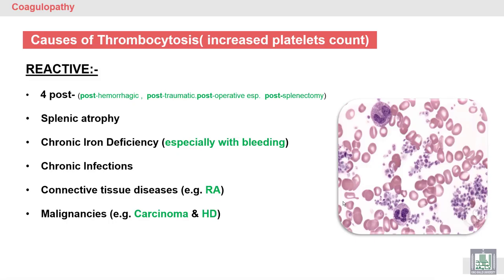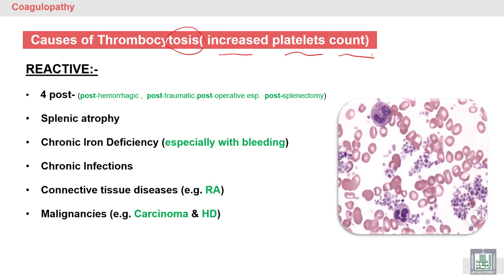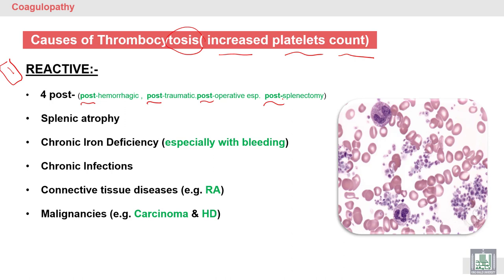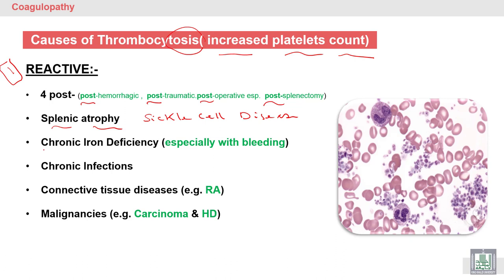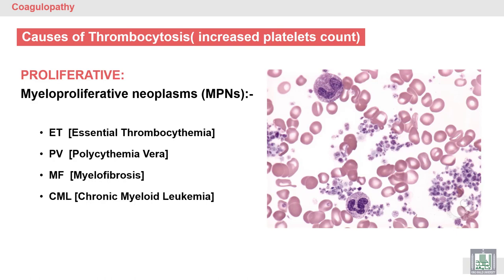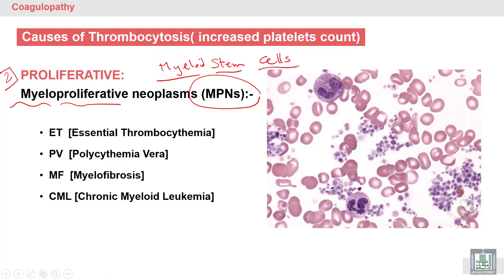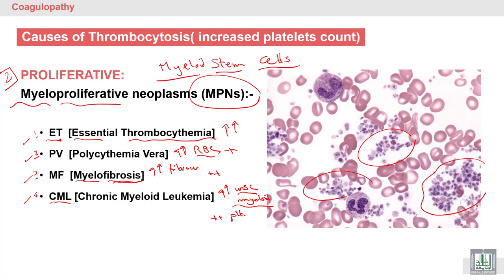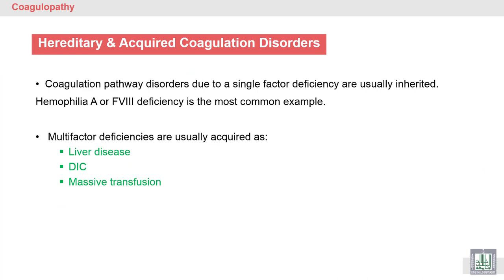Pathology Hematology | 46 | Thrombocytosis & Introduction to Coagulation Disorders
الدرس 46 : Thrombocytosis & Introduction to Coagulation Disorders
1- Definition of thrombocytosis
2- Causes of thrombocytosis
3- Causes of Coagulation factor disorders